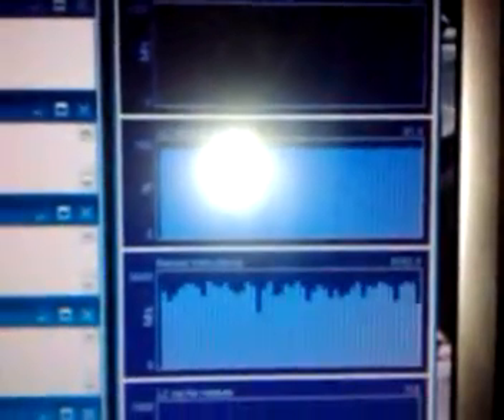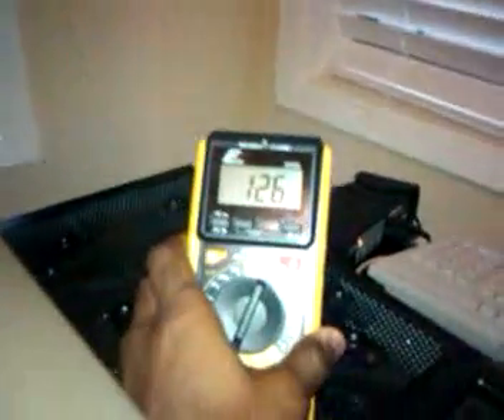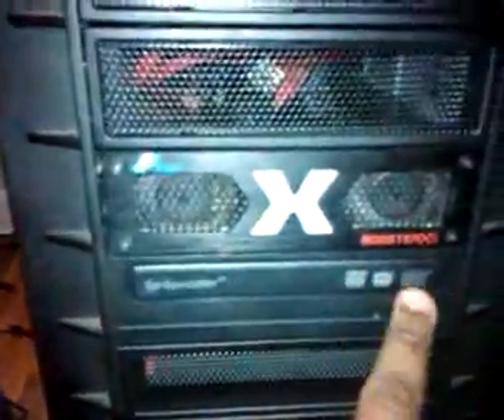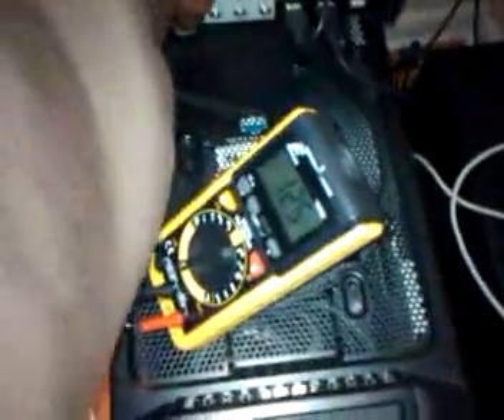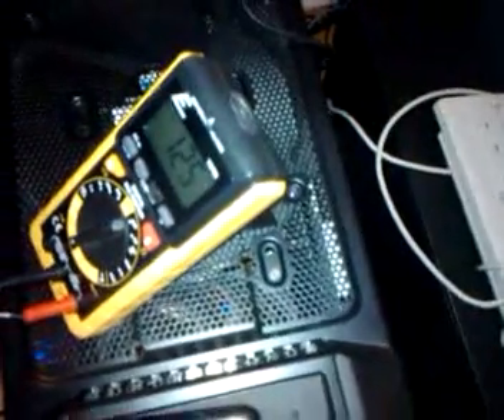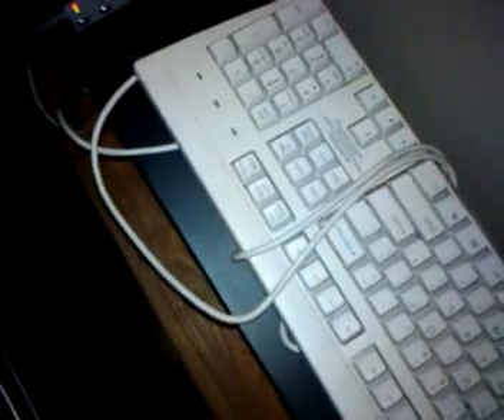Amd 9950 BE x4 overclock during the summer.